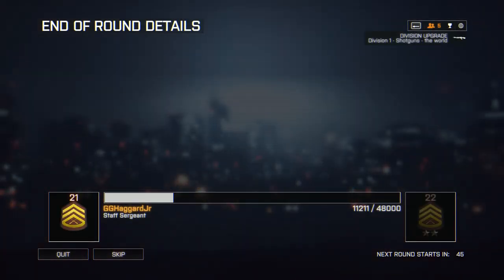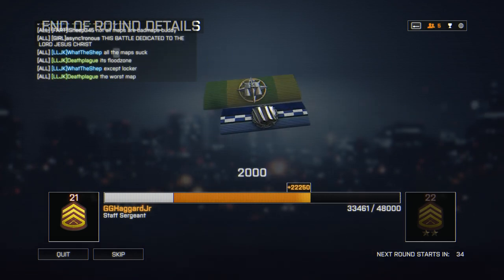Battlefield 4 + Rogue Transmission CQL R2 + Kentucky Fried Server + Double XP Grinding kfs crew